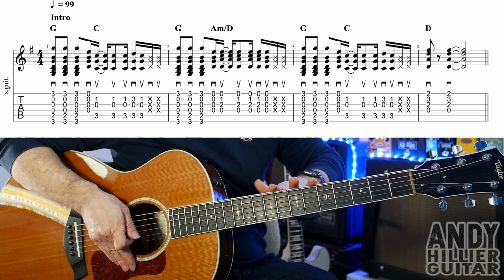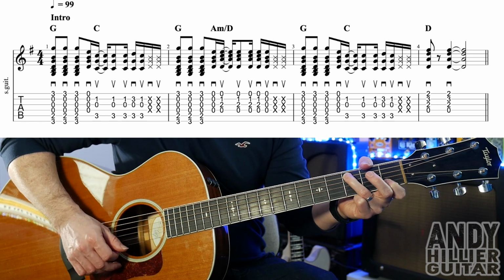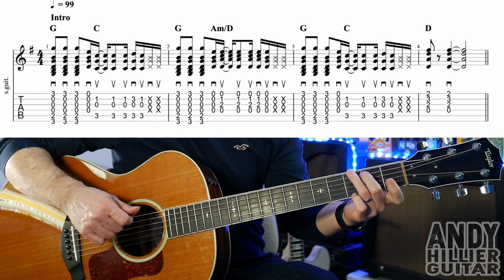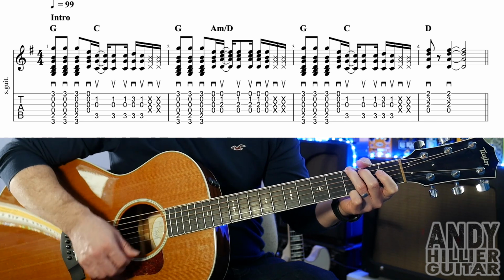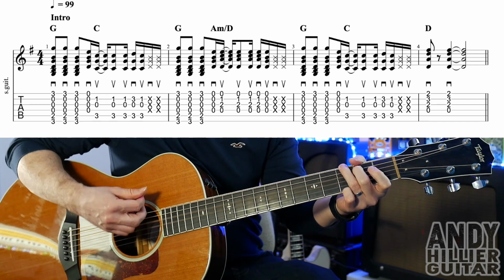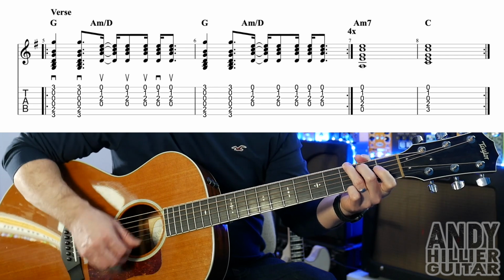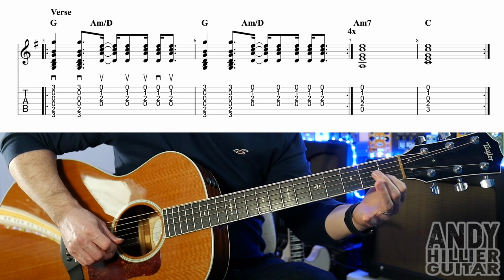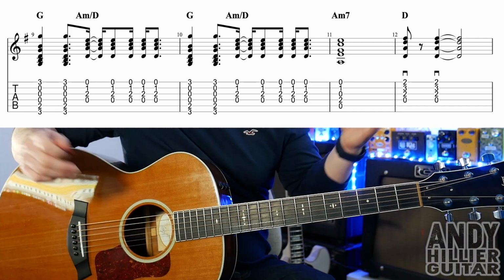Post Malone Only Wanna Be With You (Pokémon 25 Version) Guitar Tutorial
Learn how to play Post Malone - Only Wanna Be With You (Pokémon 25 Version) on guitar with this easy to follow guitar tutorial.
Guitar lesson from Andy hillier with the guitar tabs and guitar chords on the screen.

Post Malone Only Wanna Be With You Guitar Lesson
Post Malone Only Wanna Be With You Guitar Tutorial